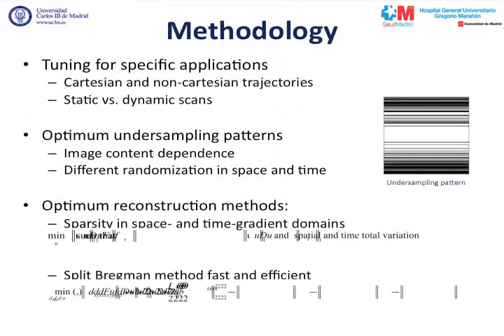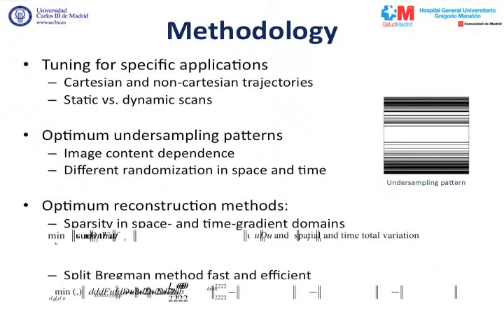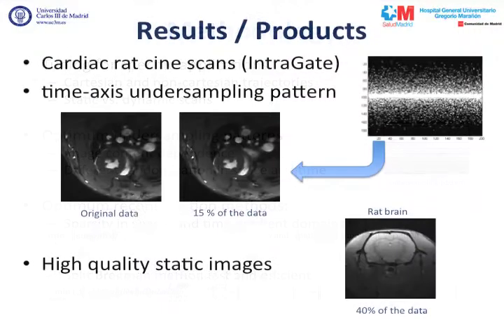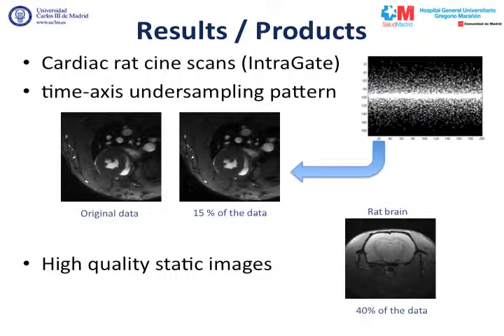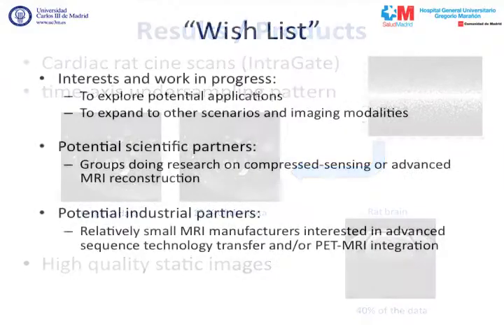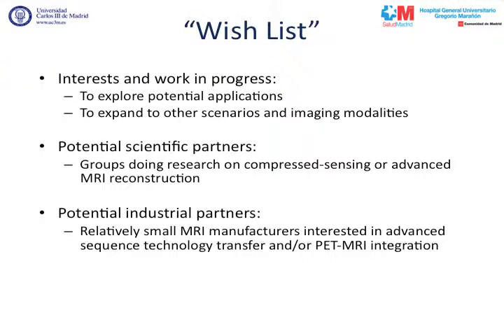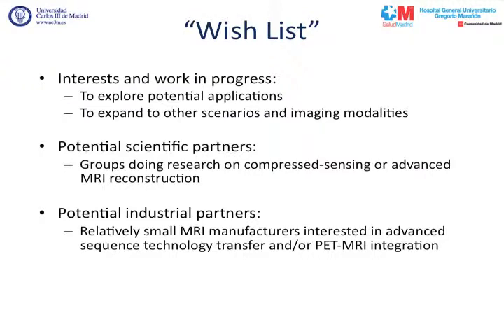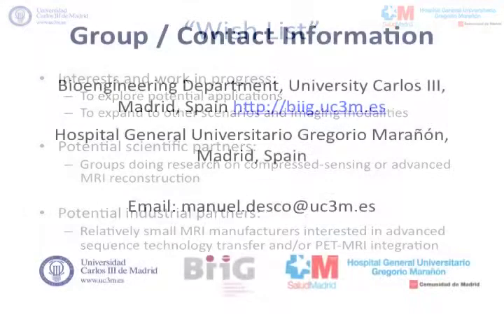Speeding up MRI by advanced reconstruction: Spiral, compressed sensing - Manuel Desco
Manuel Desco presents at the M+Vision Consortium Open House in Boston, October 12, 2011.